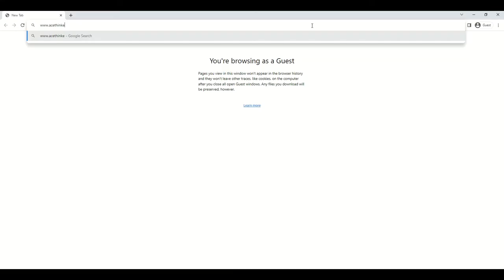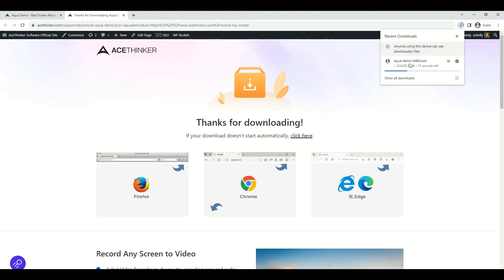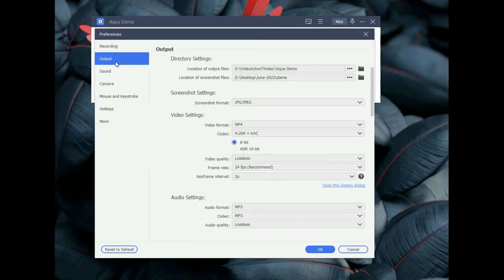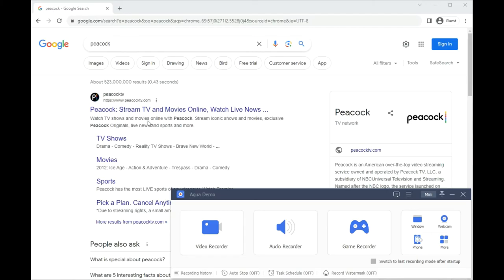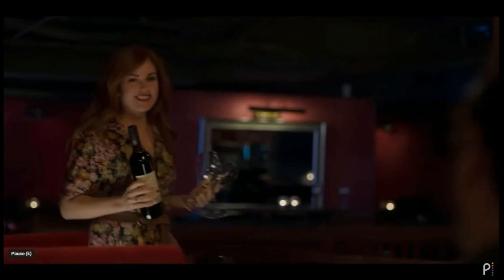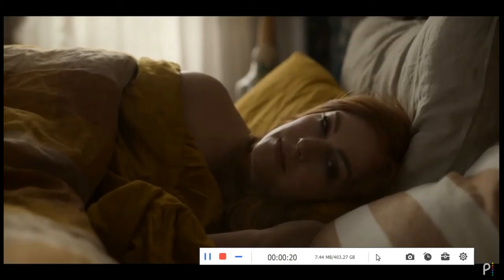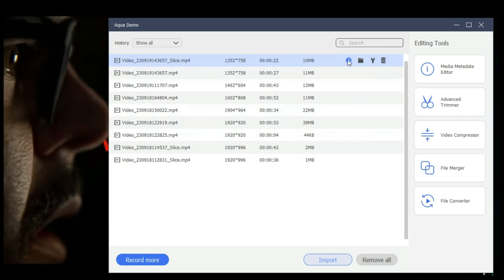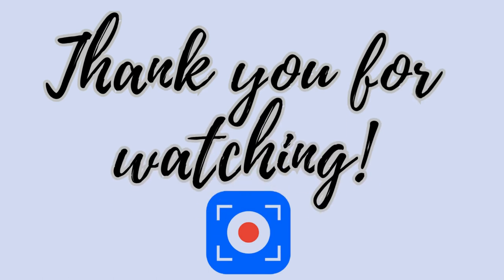Mind-Blowing Record on Peacock with Effective Solutions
In this video, we dive deep into the fascinating world of "Record on Peacock." 🎥 Discover the most jaw-dropping moments and exclusive insights about this incredible platform. If you're a fan of entertainment, you can't afford to miss this!